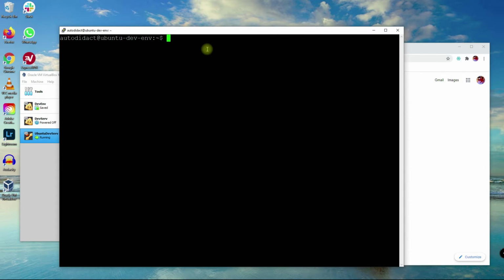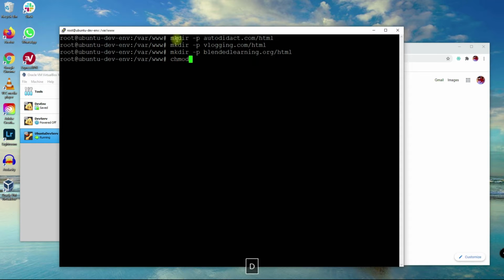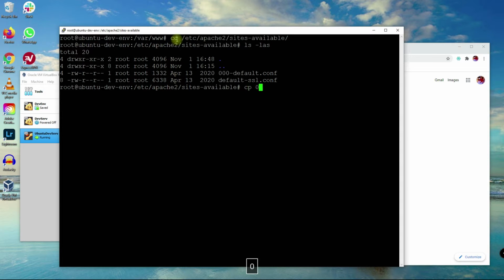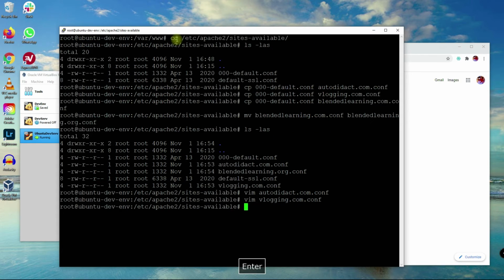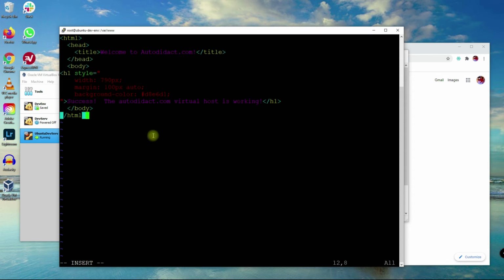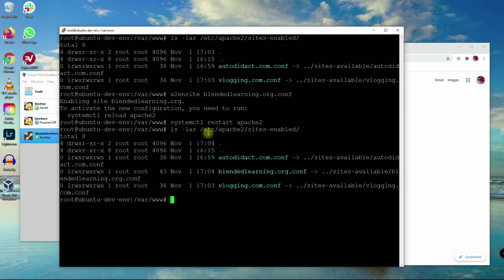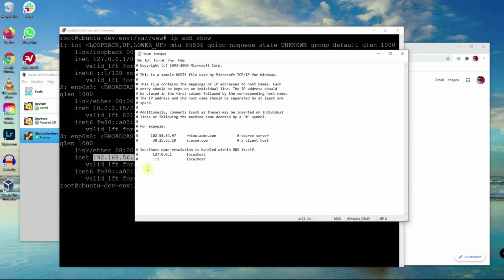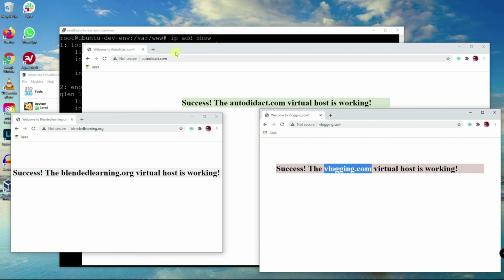How to Setup a Multi-site Development Environment with Apache in Virtual Machine (Virtualbox)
In this video we will be working on a basic Multisite Development Environment Setup in a single Virtual Machine with Apache2 and Ubuntu Server.

If you have questions don't hesitate to ask and I am always here to help. You can type your questions on the comment section below, and topics can be either Programming in Web Development, Adobe  Photoshop CC 2020 or Adobe Lightroom, and or anything related to Information Technology or World Wide Web.

Reformat or Reset your Windows 10 PC Easily by Yourself and 3 Other Tips that Might  Come in Handy

How to Accurately Select Hair and How to Create Double Exposure Effect easily in Photoshop CC

CHEERS!